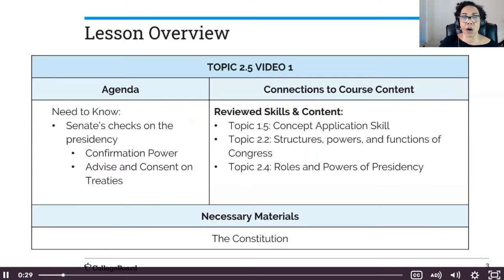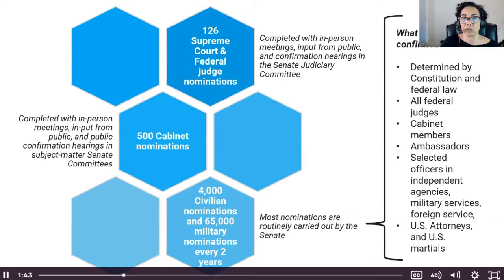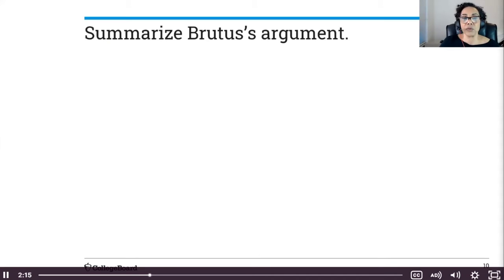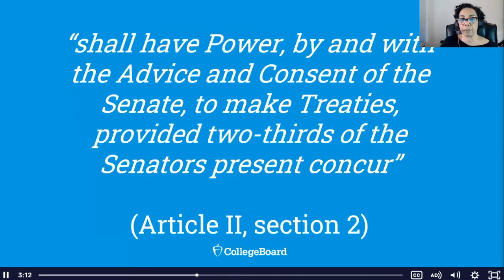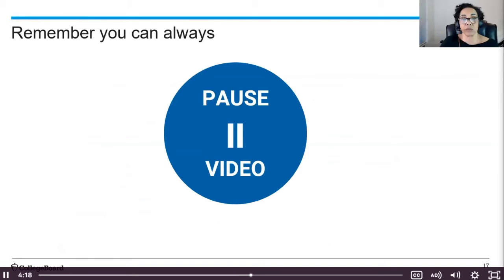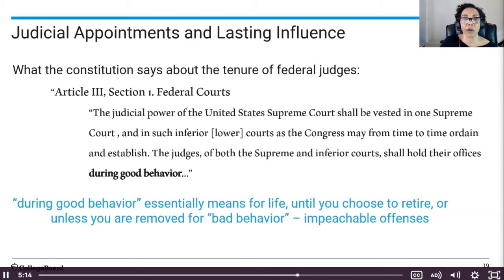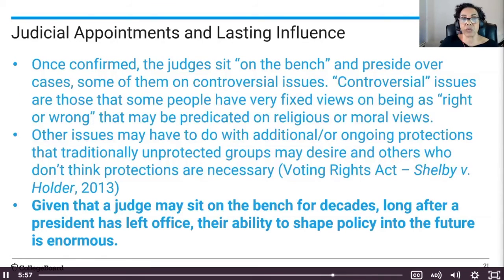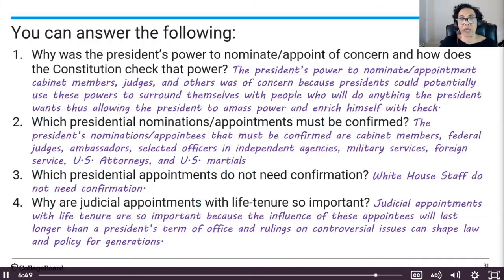2.5 Daily Video 1